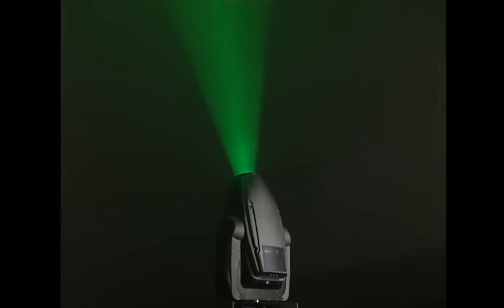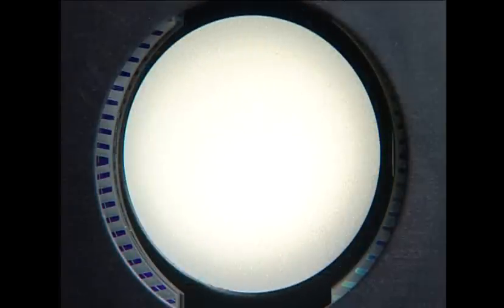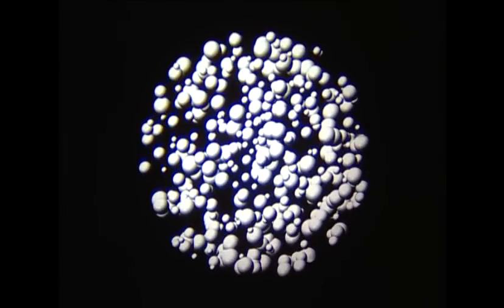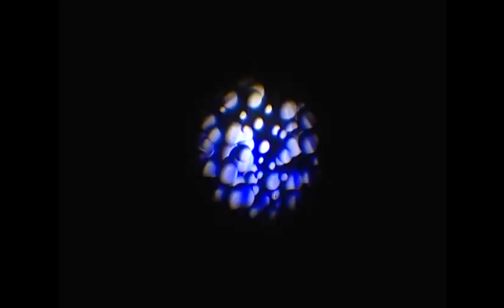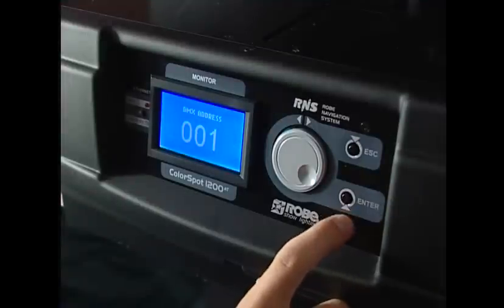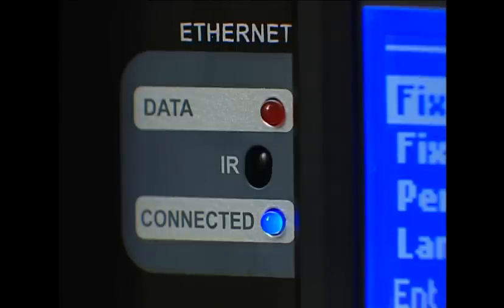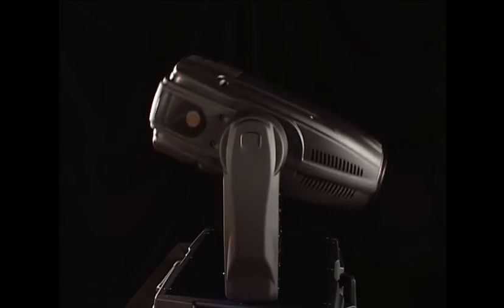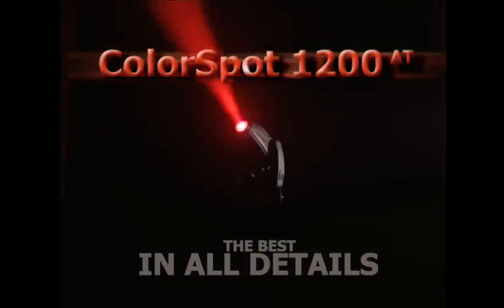Robe Show Lighting, Rožnov pod Radhoštem - ColorSpot 1200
Propagace výrobku ColorSpot 1200, film byl uveden na mezinárodním veletrhu v Londýně.